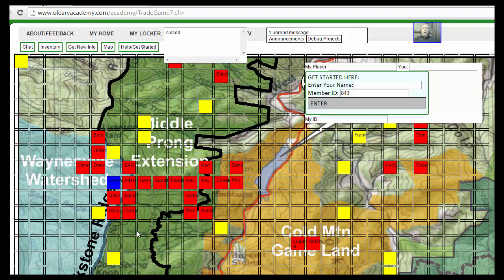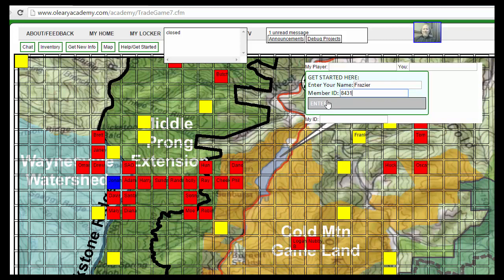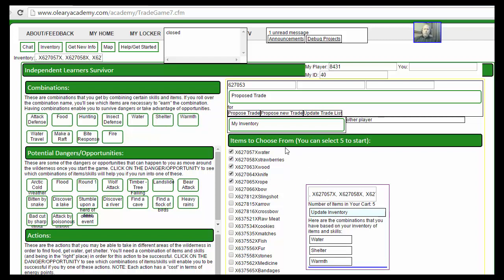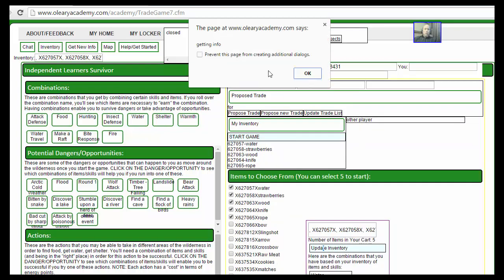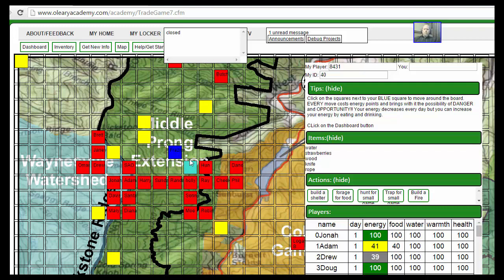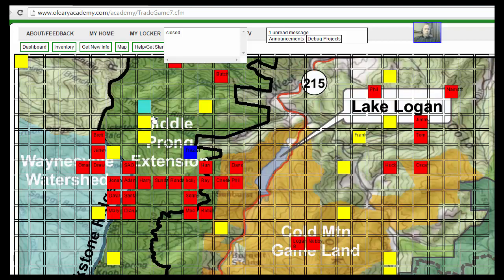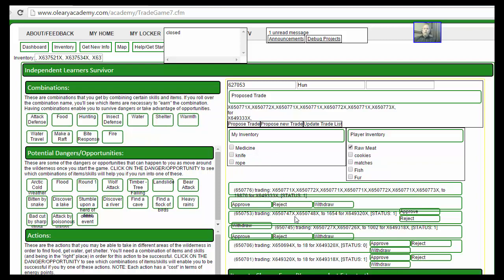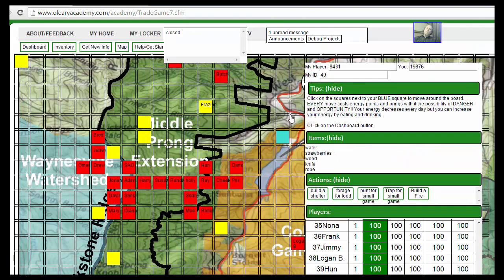GameDesign_TradeGame1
Game Design Trade Game